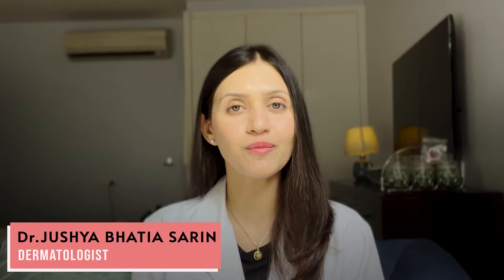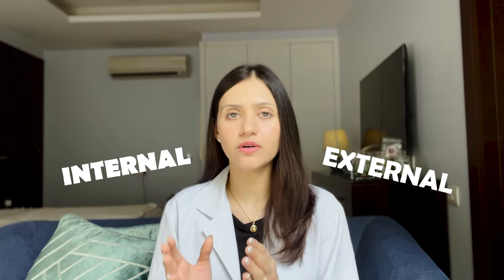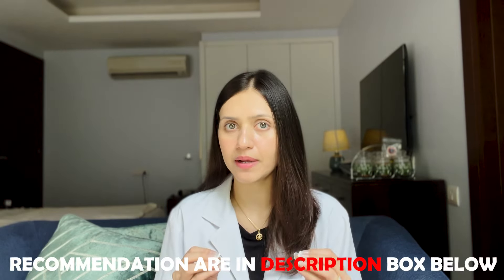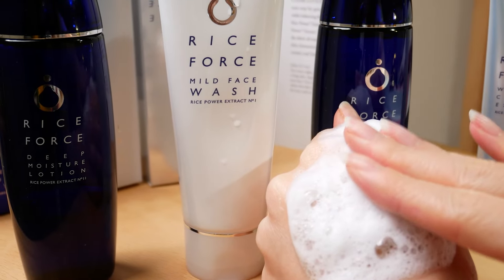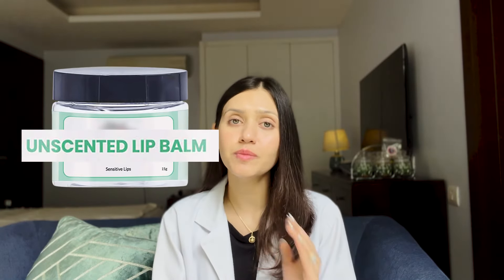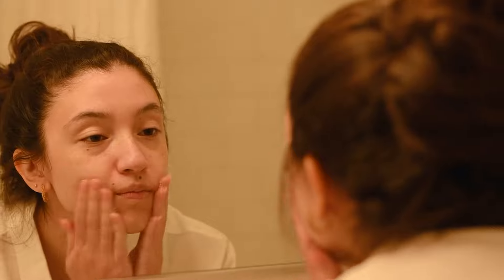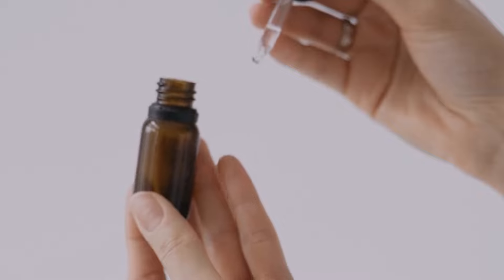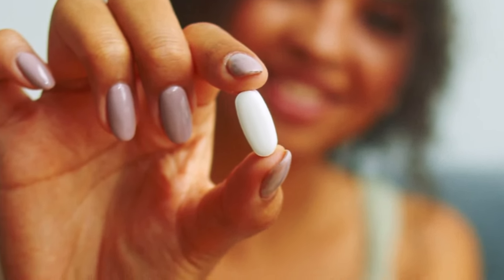Skin care for dry skin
Are you looking for treatment of dry skin? Or products to use if you dry skin? What face wash, moisturiser or sunscreen to use if you have dry skin? Look no further. In this video Dr Jushya give you tips dermatologist use to tackle dry skin.